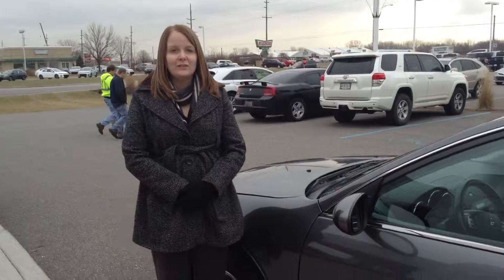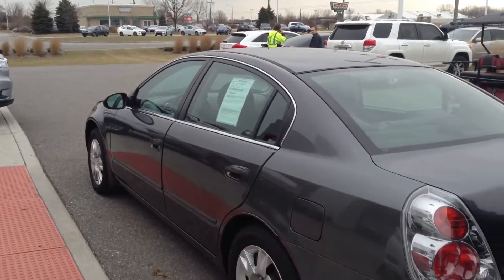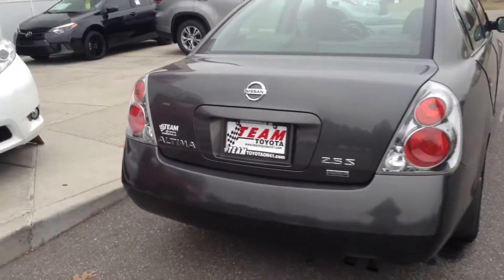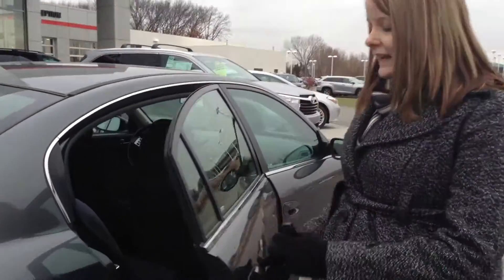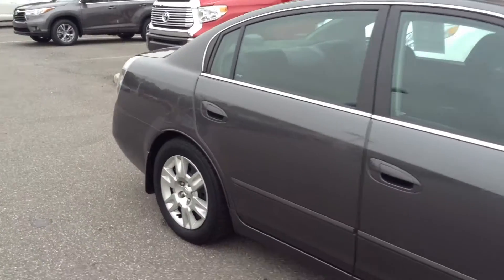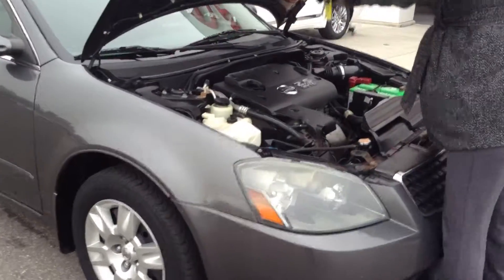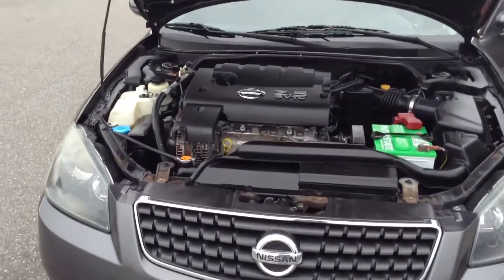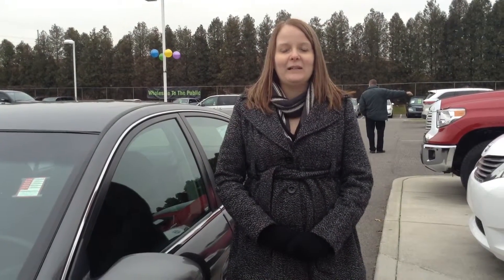2006 Nissan Altima Stk# 4741A Used Cars Schererville near Merrillville and Highland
2006 Nissan Altima Stk# 4741A

Color:Silver
Stock#:4741A
Engine:2.5L 4 cyls
VIN:1N4AL11E76C173202
Transmission:Automatic
Odometer:128,273 mi.
Body Style:FWD Sedan (4 Door)

Silver Bullet! Won't last long! How do you beat the price at the pump? Just try this this gas-saving 2006 Nissan Altima on for size, that's how. A spacious car that gets great fuel mileage... Why torture yourself driving a small commuter box up and down the highway every day when you can ride in roomy comfort. J.D. Power and Associates gave the 2006 Altima 4 out of 5 Power Circles for Overall Initial Quality. New Car Test Drive called it "...an exciting alternative to the otherwise ordinary mid-size sedan segment. And it remains the cure for the common car..."